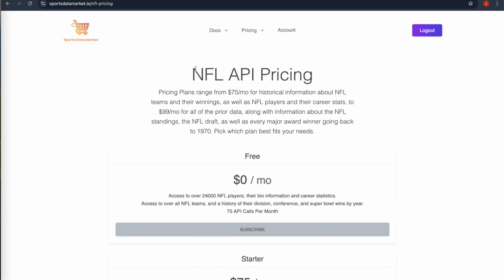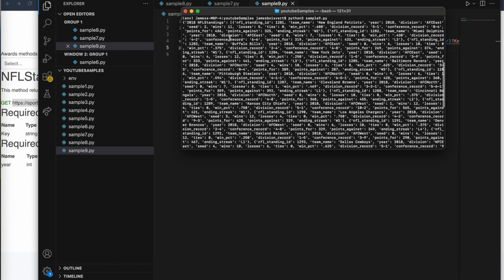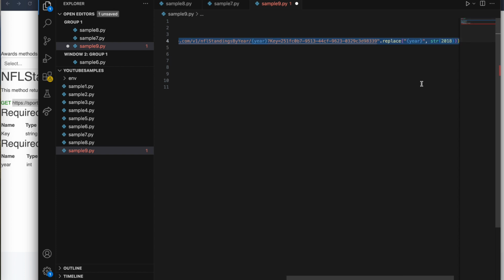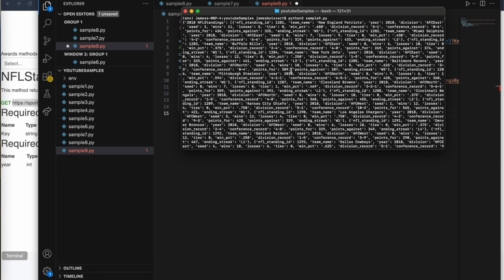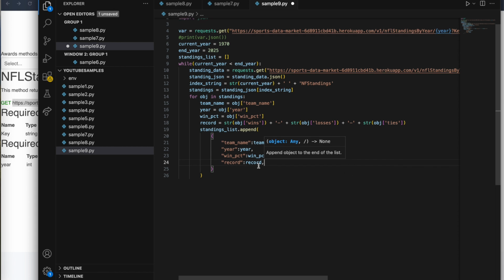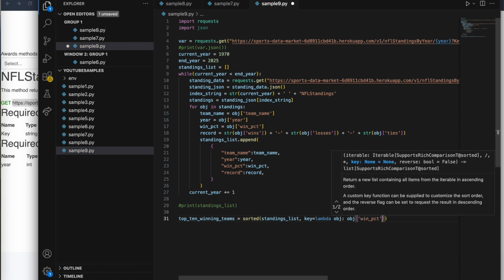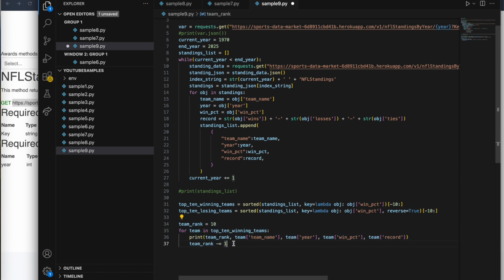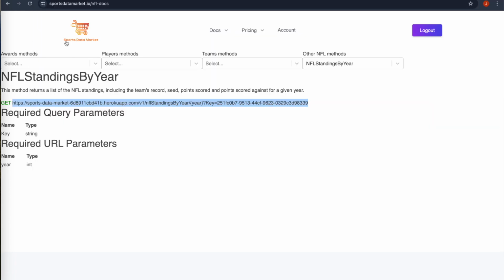NFL Data Analysis: best and worst NFL teams since 1970.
In this video, we use Python along with the NFL API to perform a data analysis. In the analysis, we unveil rank the top 10 and bottom 10 teams of all time, based on their regular season winning percentage.